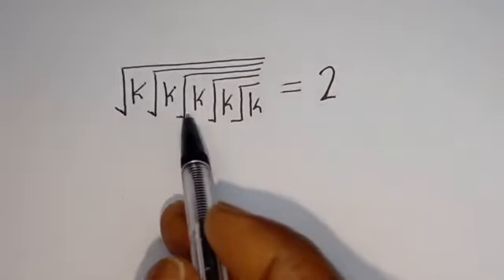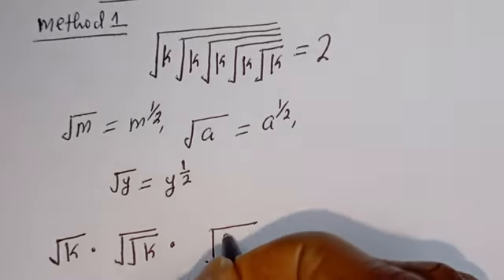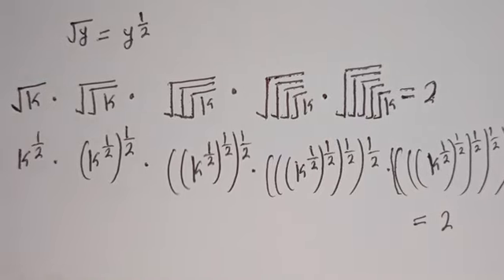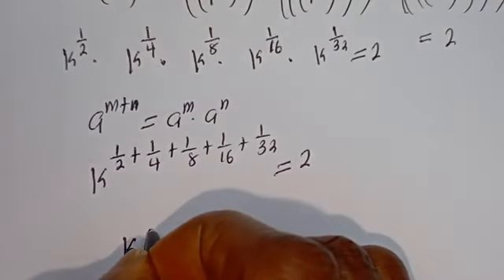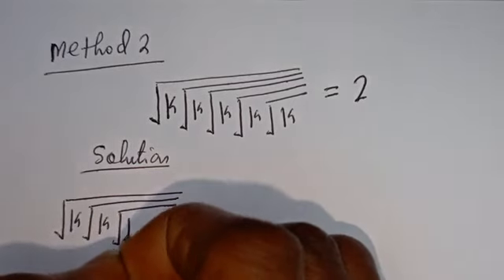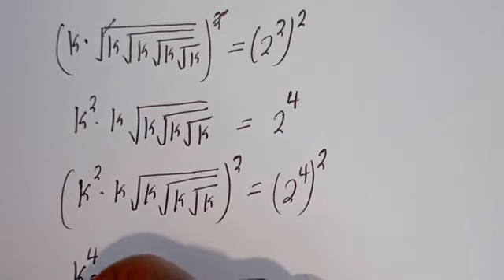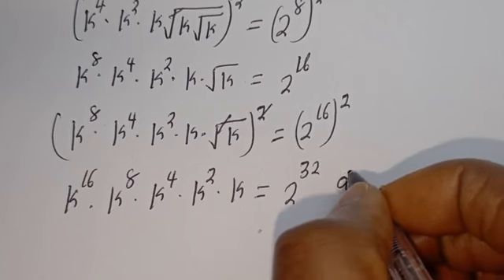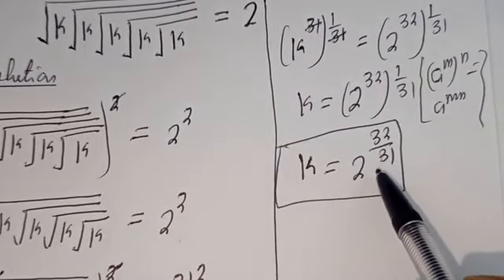Math Olympiad | Can You Solve This? | Algebra Problem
Hello 👩‍❤️‍👨👩‍❤️‍👨👩‍❤️‍👨

 How To Solve This Math Olympiad Square Root Simplification Problem,